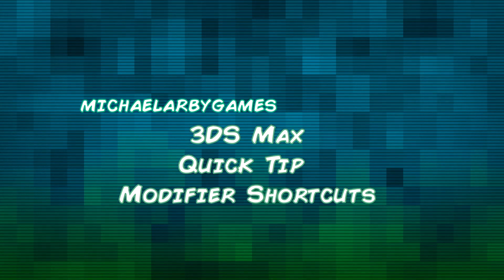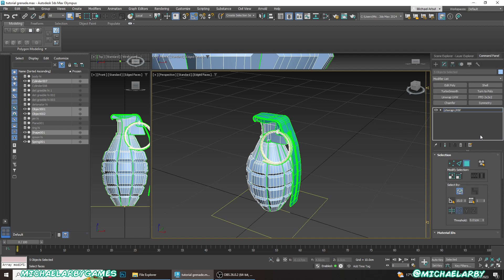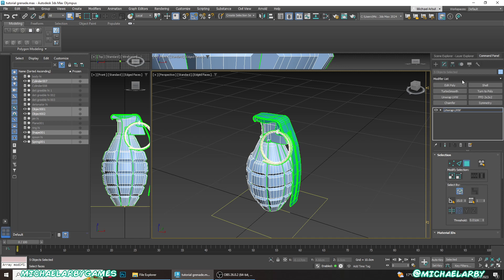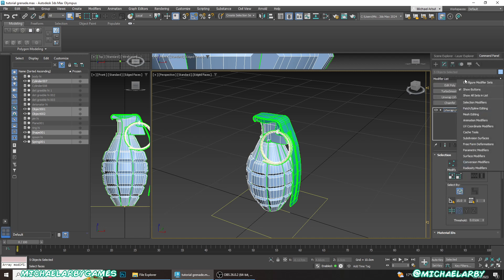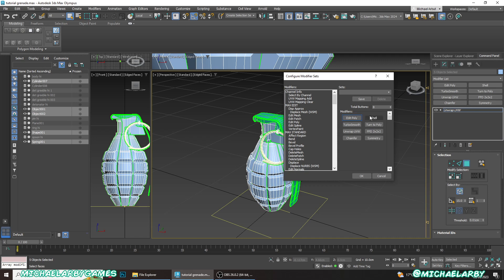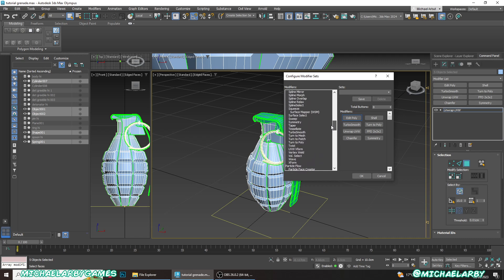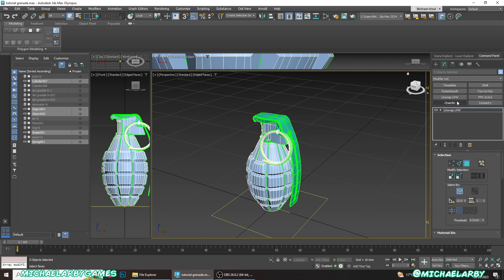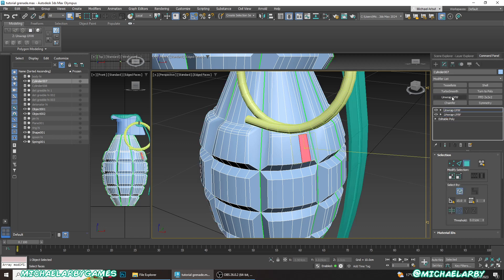3DS Max Quick Tip - Modifier Shortcuts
If you watch a lot of 3DS Max tutorials, you will see that many experts have a set of modifiers pinned to their editor panel. How do we get those? It's super easy - watch to find out!

This will massively speed up your workflow!